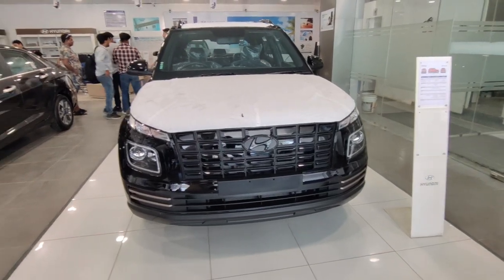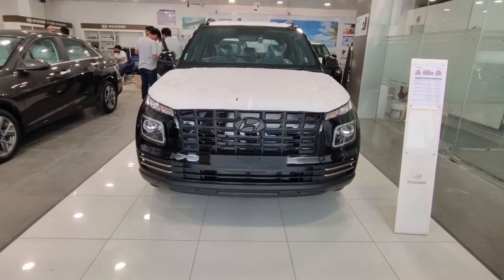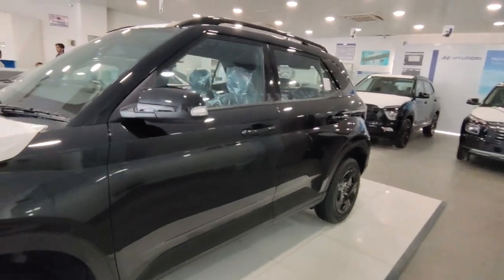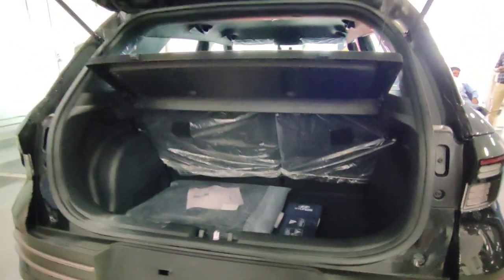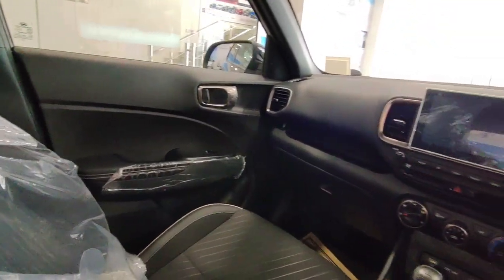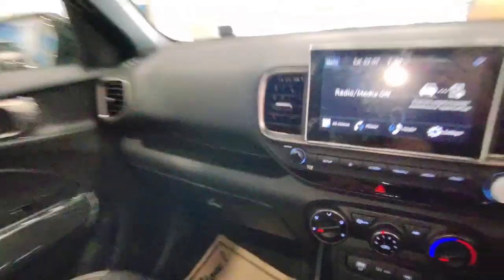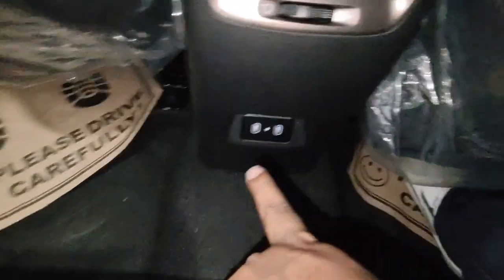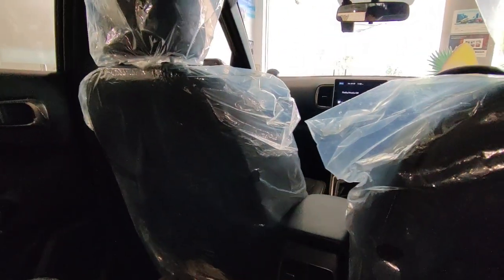New Hyundai Venue Knight Edition 2023 😍| Tata Nexon Facelift se Better ya Nahi ?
Special Thanks to UNIVERSAL HYUNDAI
Address-34, Najafgarh Rd, opposite pillar number 33, Ranaji clave, Masudabad, Najafgarh, Delhi, 110043